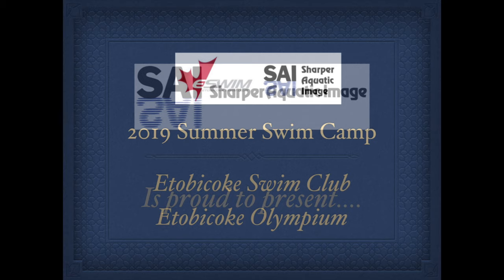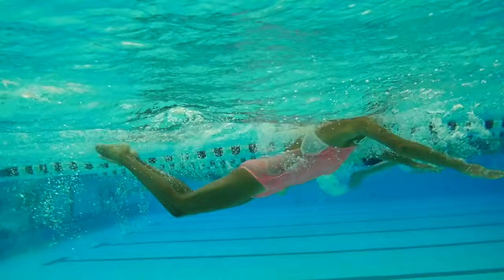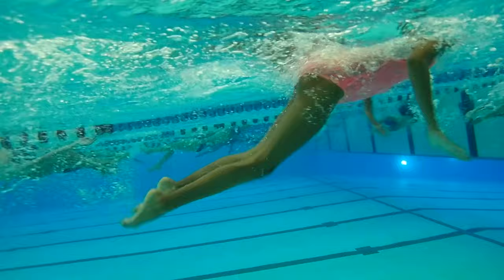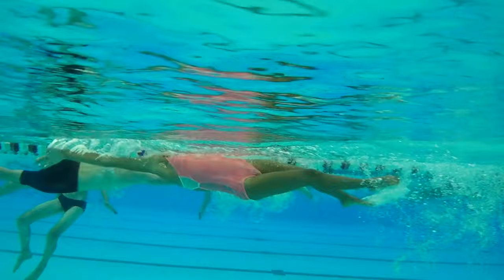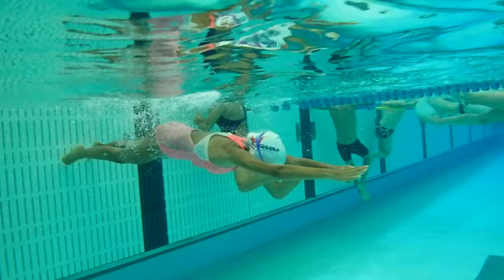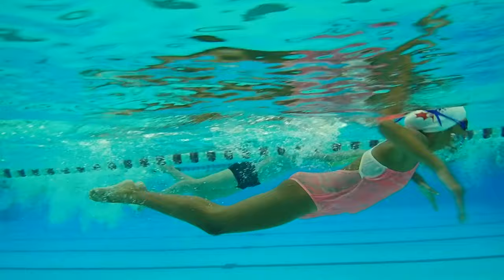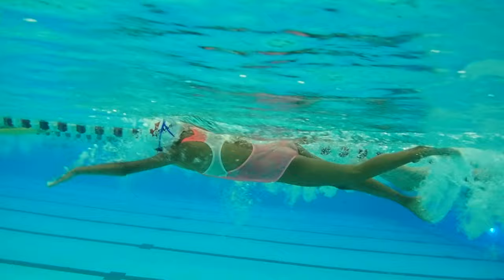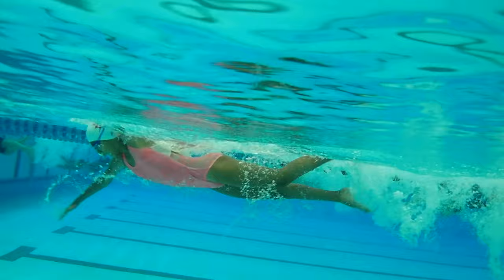Gabriela Martinez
ESWIM Summer Swim Camp
Coach Jim Snow